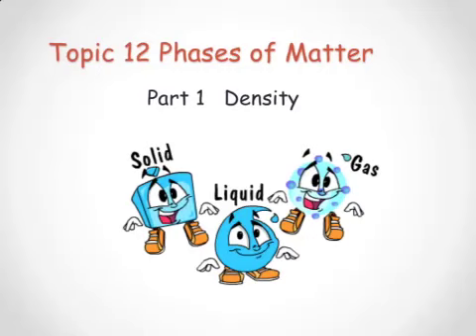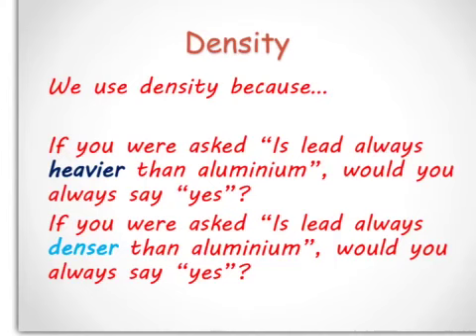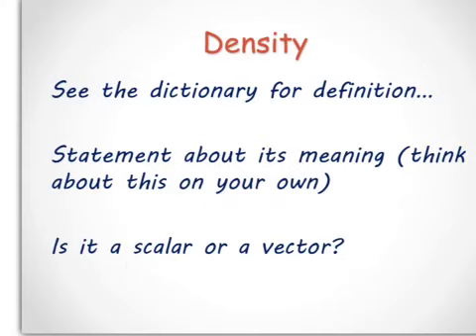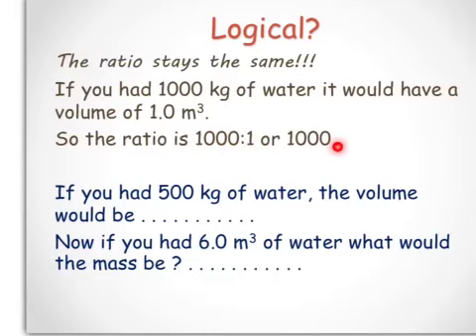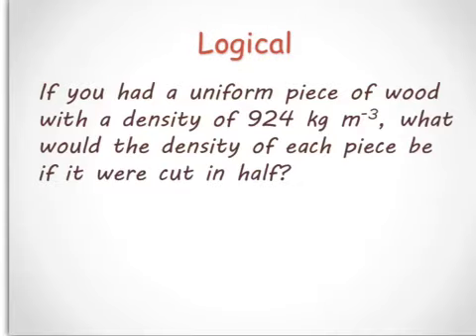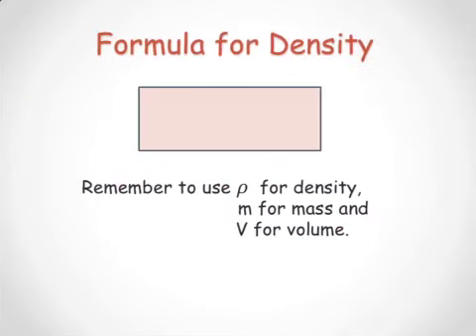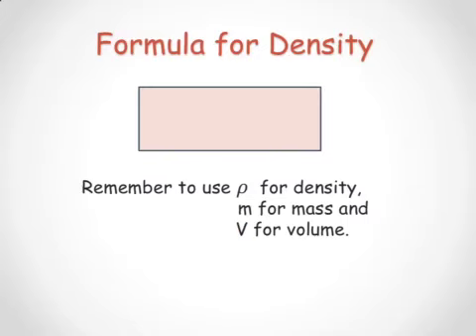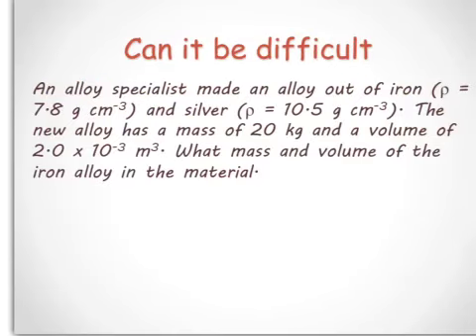AS - Topic 12-Phases of Matter-Part 1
Topic 12-Phases of Matter-Part 1